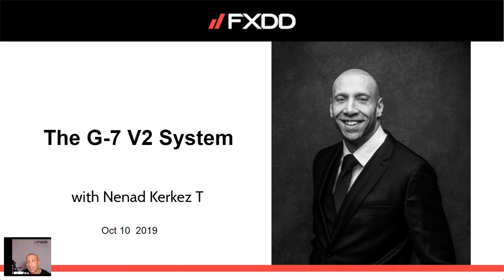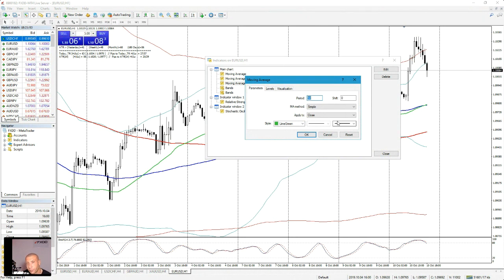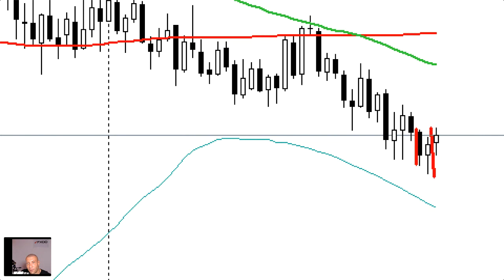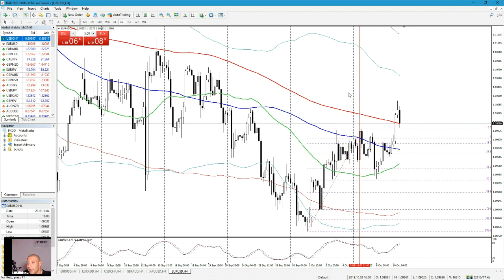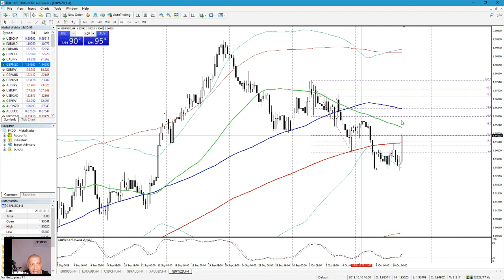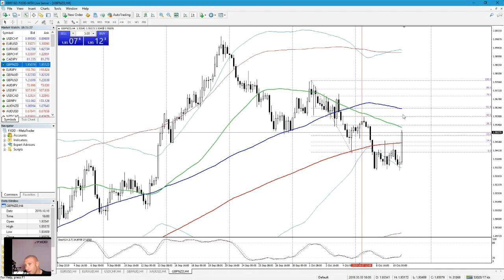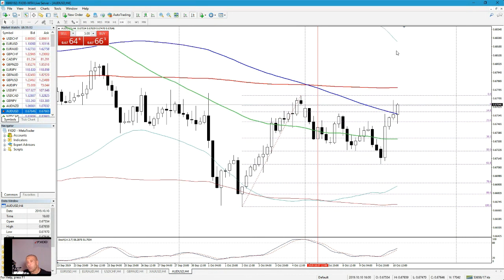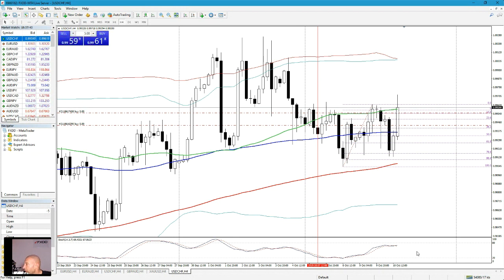Forex Education: G7 Trading System Explanation